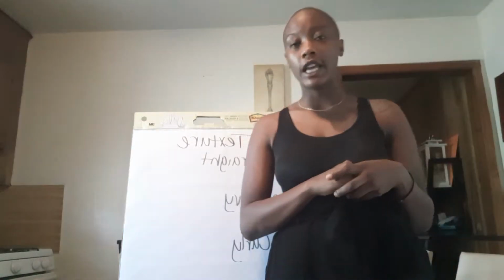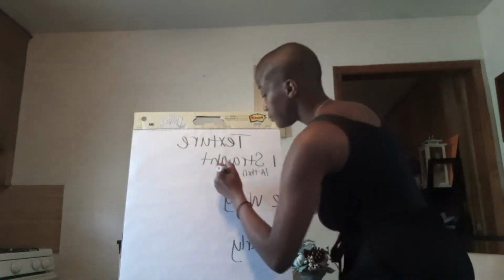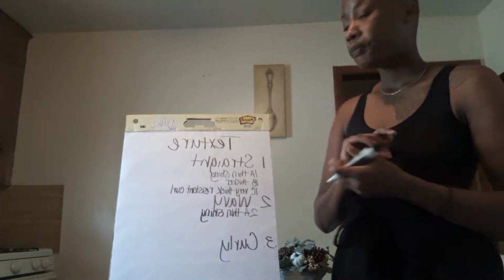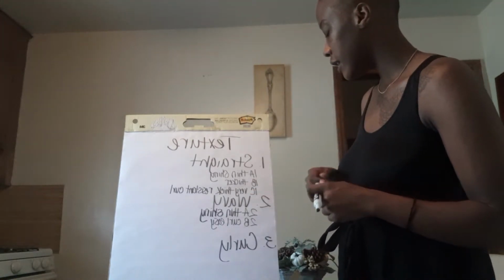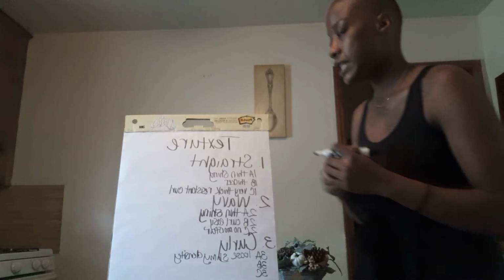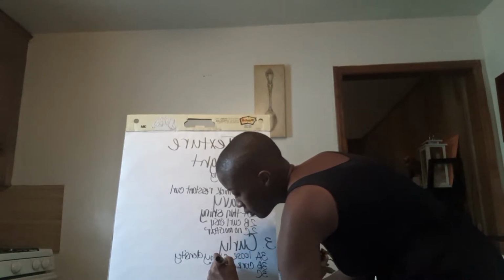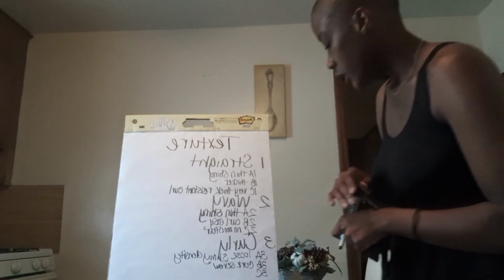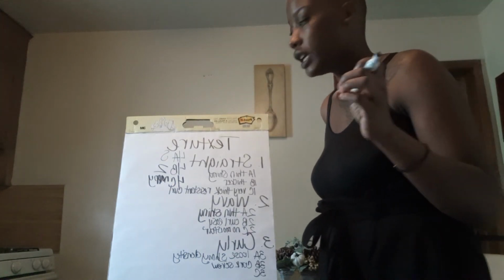Hair Texture 101